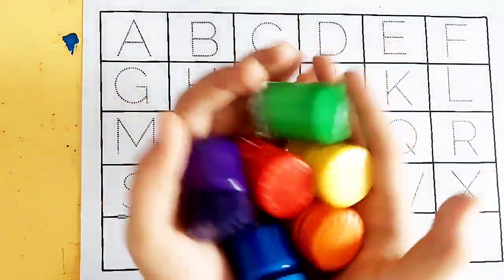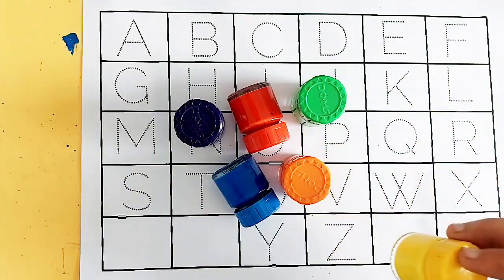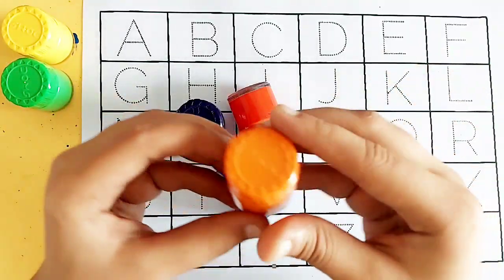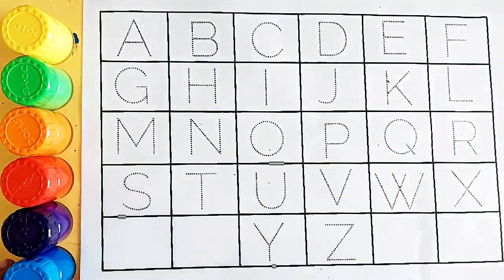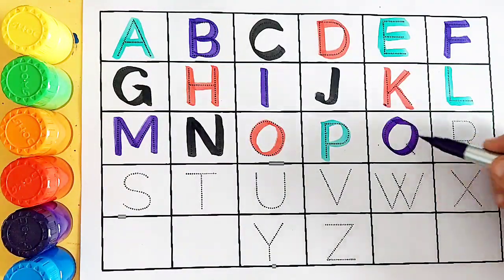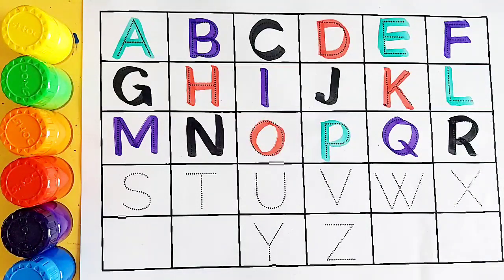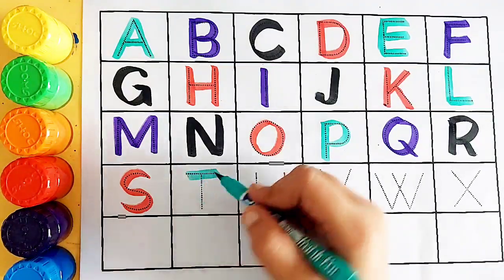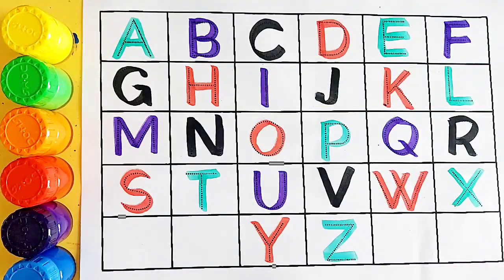Learn ABCD Alphabets and numbers counting 123.Shapes for kids and Toddlers.ABC phonics song,21